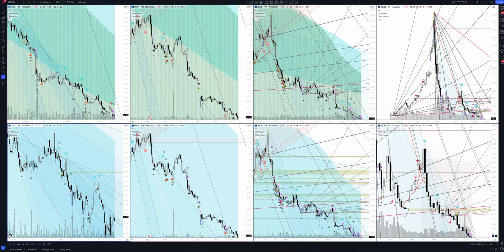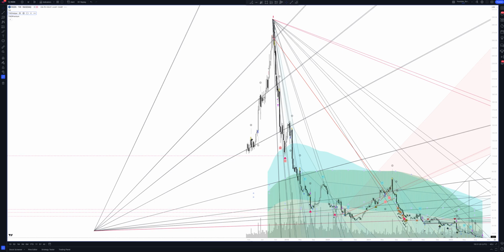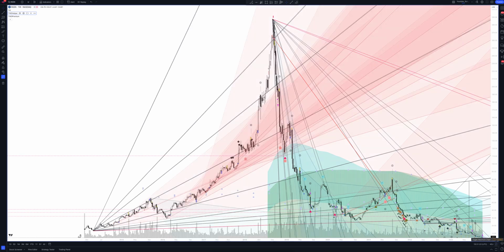INOGEN, INC price forecast, (Inogen Inc) analysis today and 2024 | Inogen Inc price prediction (INGN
In this video you will see a complete overview and professional analytics of Inogen Inc on all time intervals, and also learn how to buy or sell INOGEN, INC today and next week. Considering that we are analyzing monthly timeframes for INGN, this will help you make forecasts for any time interval. Whether you are a trader starting from scratch or an investment enthusiast, this video will definitely give you a complete understanding of the market situation.

If you are interested in the Inogen Inc price forecast for today and tomorrow, see the INOGEN, INC analytics on the hourly interval.
If you are a trader and you are interested in the price forecast Inogen Inc for the day, look at the analytics INOGEN, INC on the daily timeframe.
If you are an investor and you need a price forecast Inogen Inc for a week, look at the analytics INOGEN, INC on a weekly interval.
If you are a professional investor and you are interested in the Inogen Inc price forecast for 2023, see the INGN analysis on a monthly interval.

All analytics are done using the professional trading indicator The Waved™ Premium. In it you will find trading signals for INOGEN, INC, VSA analysis Inogen Inc, technical analysis INGN, divergence signals for INGN, review of trading patterns. And you will find out whether the price will goes up or down in the near future. Inogen, Inc. engages in the development, manufacture, and marketing of portable oxygen concentrators used to deliver supplemental long-term oxygen therapy to patients suffering from chronic respiratory conditions. Its products include Inogen One G4 system, Inogen One G3 system, Inogen One G5 system, Inogen TAV, and Inogen at Home. The company was founded by Alison Perry, Alison K. Bauerlein, Brenton Taylor, and Byron Myers on November 27, 2001 and is headquartered in Goleta, CA.